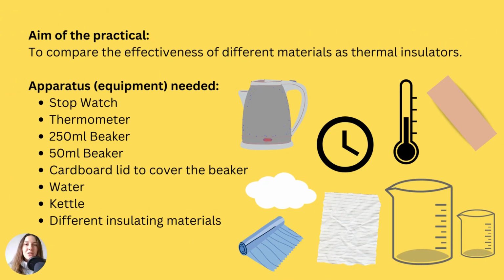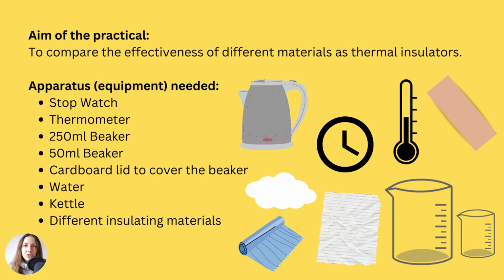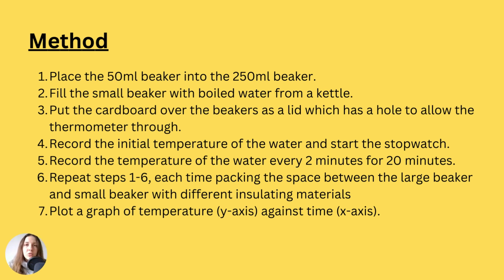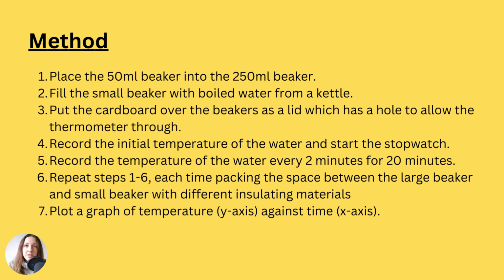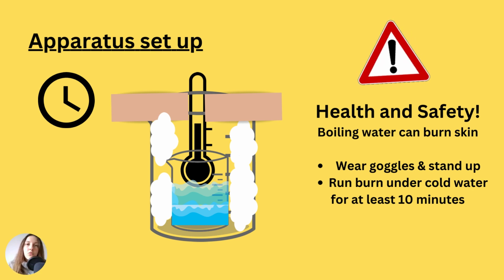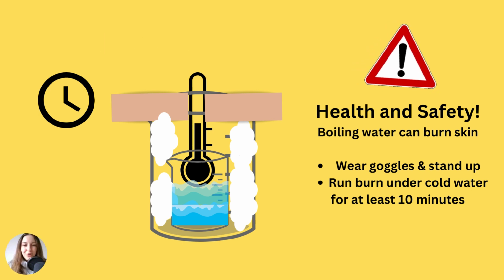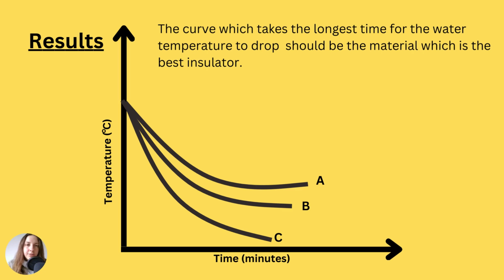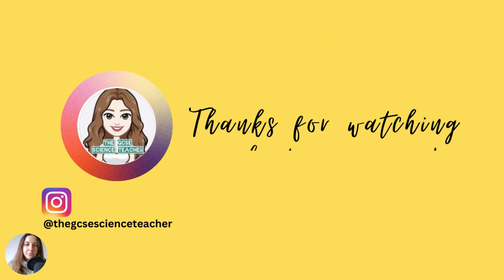Insulators Required Practical (GCSE Chemistry) | The GCSE Science Teacher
Today we will be learning about the required practical about thermal insulators 🧑‍🔬